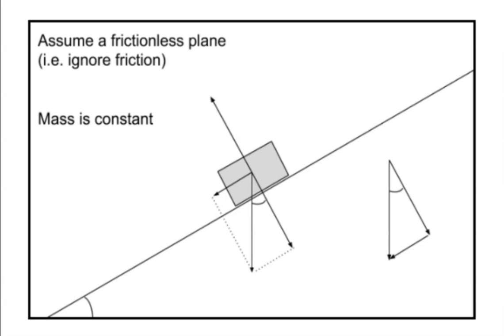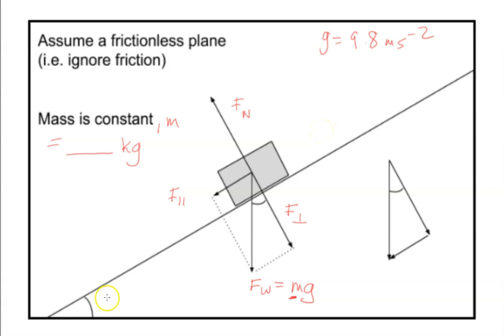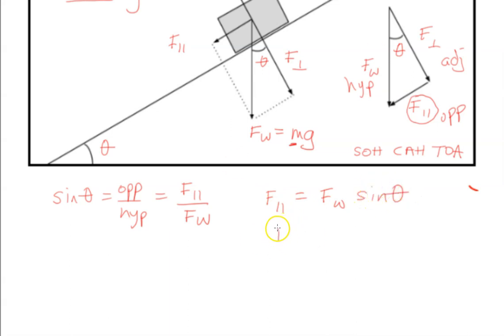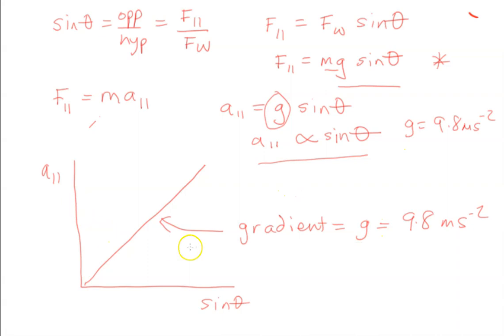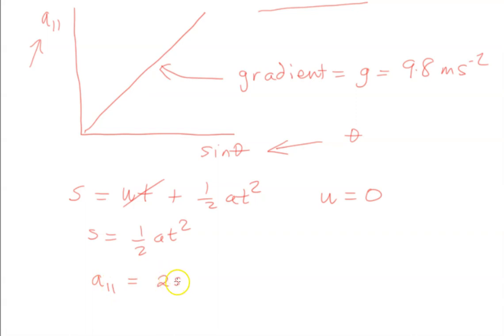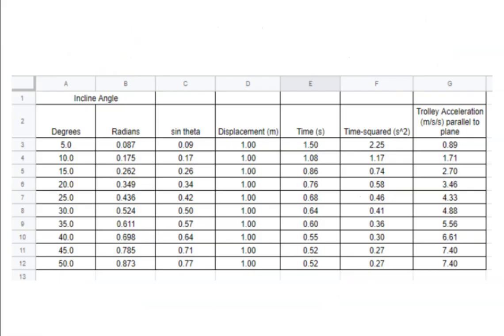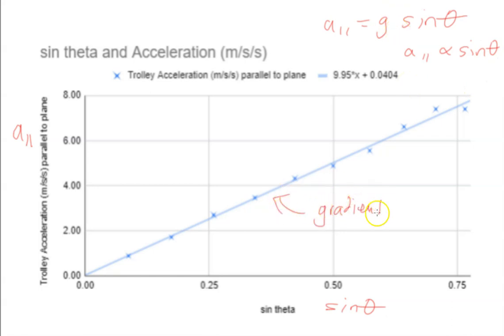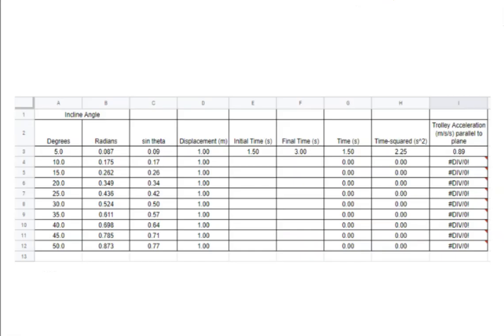VIRTUAL LAB Inclined Plane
Video tutorial on using the Aviary Physics Lab simulation on Inclined Plane Lab.